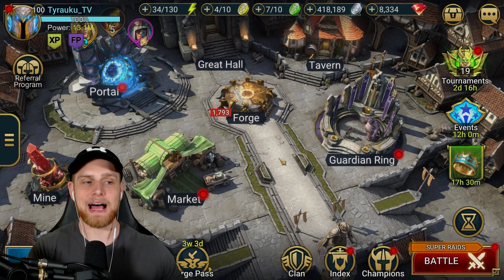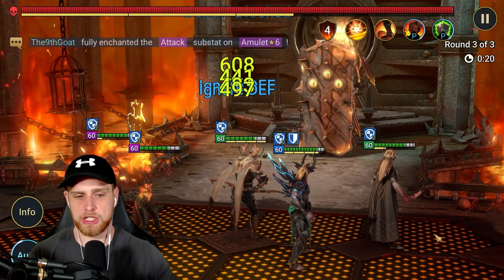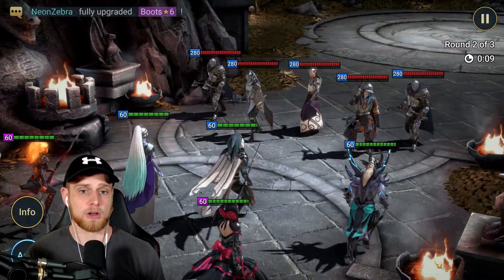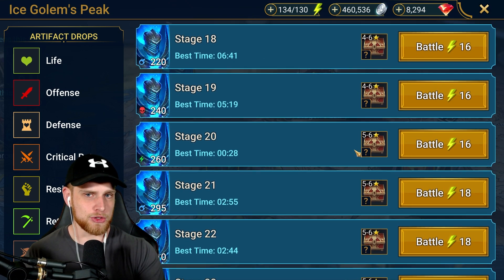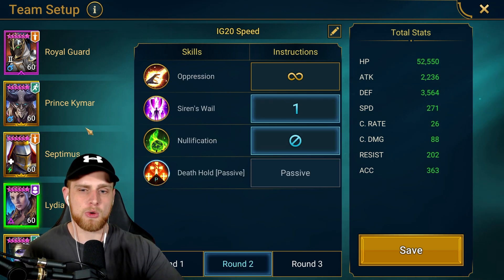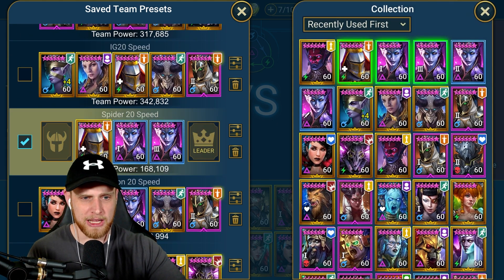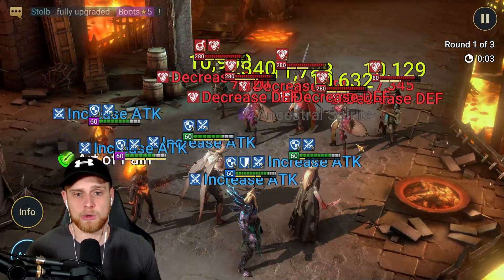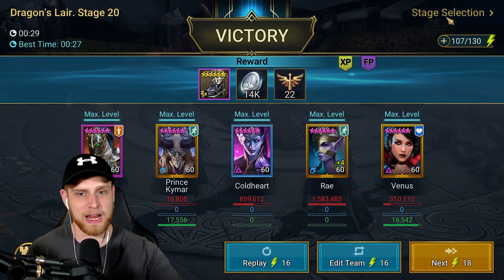All Dungeons Under 30sec! Raid: Shadow Legends Speedruns